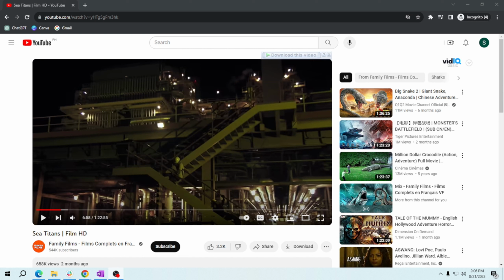How To Use Google Chrome Live Caption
In this video, I'll show you How To Use Google Chrome Live Caption.

In this video, I will show you how to make use of Google Chrome's Live Caption feature. Discover how to enable real-time captions for videos and audio on your browser, enhancing accessibility and ensuring you never miss out on important content. Join me to explore this handy tool's benefits and learn how to set it up effortlessly.